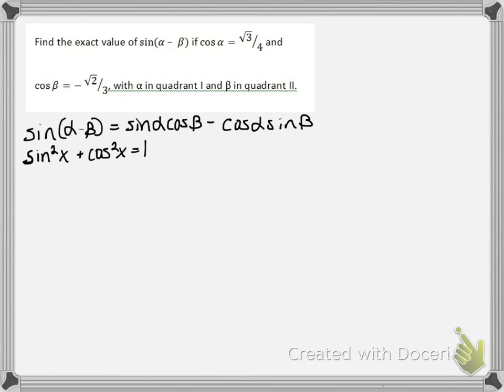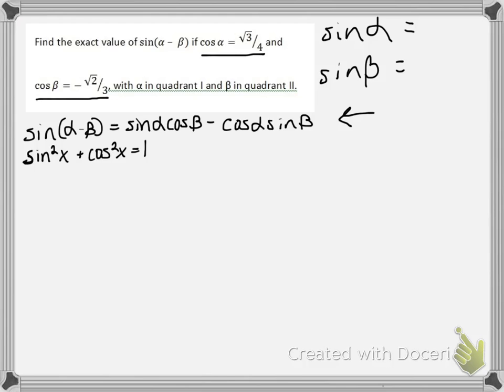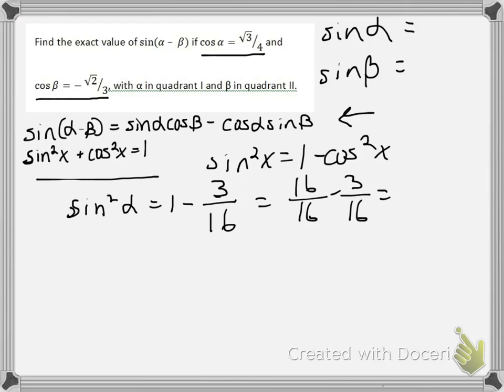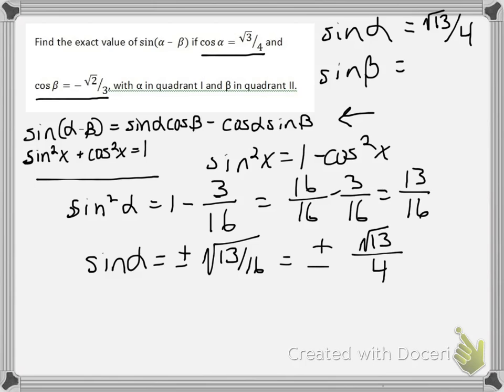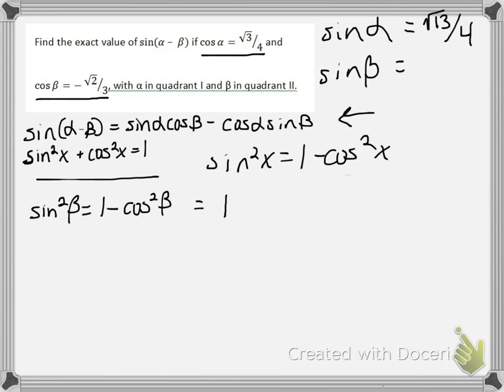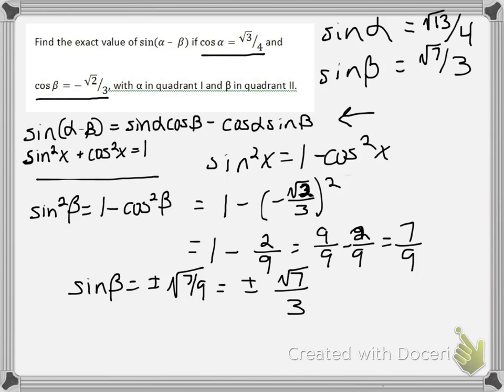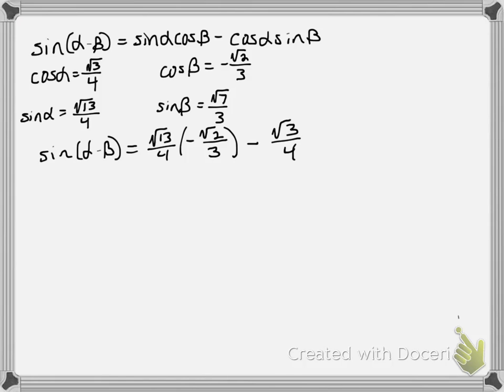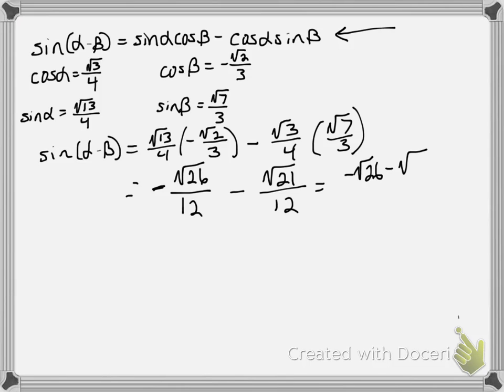1060 using identities 3.4